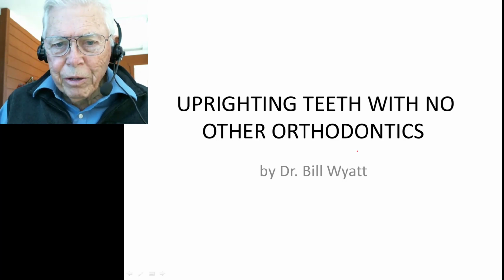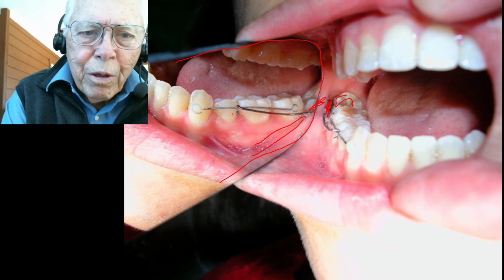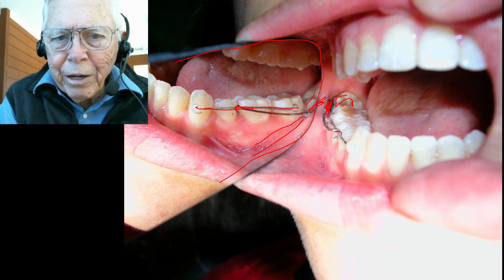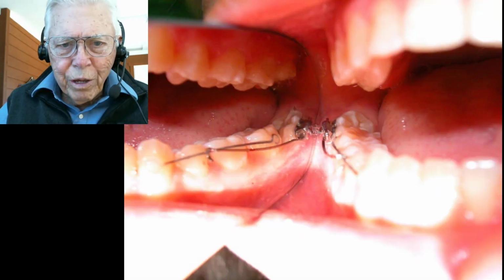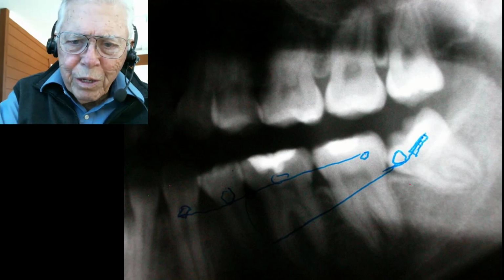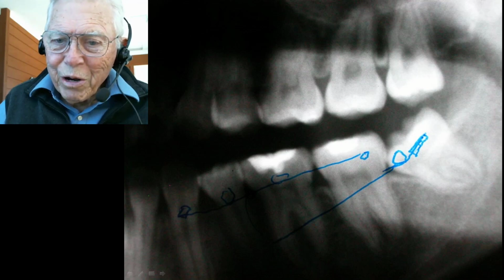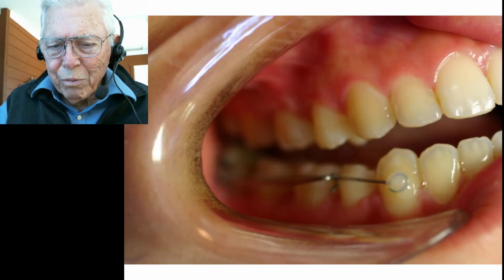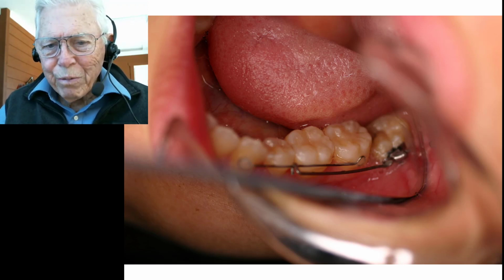How to upright teeth? Simple technique. Dont need to be an Orthodontist to know it.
This video I did simply to show people that you dont have to have any orthodontics training if you learn how to upright a tooth. It can be used on any tooth at any age. Thats all I wante dto show how you bond a wire on a few teeth, you may have to uncover the sides of the tooth you want to raise up and bond something on the side of the tooth. It can be just the tip of the corner. It has to be on the side. Put one of these simple little springs with a hook and I can upright a wisdom tooth at less cost that it will take for a person to have it extracted.
Wisdom teeth are just as good as any other teeth in the mouth and they are in a better position with a muscles that close the mouth.
I have done whole series of uprighting teeth, if you go through those, you will learn how to do it.